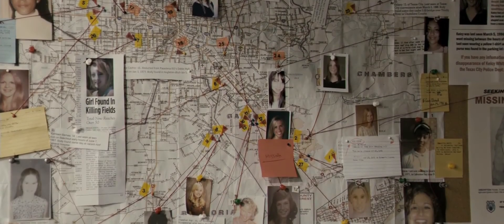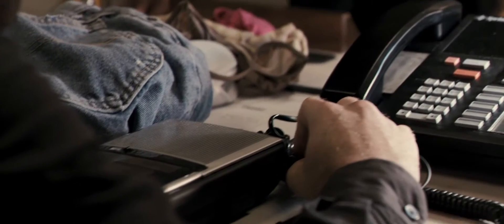Texas Killing Fields 2011 (Hun.&.Int.Sub. Trailer HD 1080p)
Texas gyilkos földjén
(Texas Killing Fields)

színes, feliratos, amerikai krimi, 105 perc, 2011

rendező: Ami Canaan Mann
forgatókönyvíró: Don Ferrarone
zeneszerző: Dickon Hinchliffe
operatőr: Stuart Dryburgh
producer: Michael Jaffe, Michael Mann
vágó: Cindy Mollo

szereplő(k):
Sam Worthington (Mike Souder nyomozó)
Jeffrey Dean Morgan (Brian Heigh)
Chloe Grace Moretz (Little Anne Sliger)
Corie Berkemeyer (Shauna Kittredge)
Trenton Perez (fehér srác)